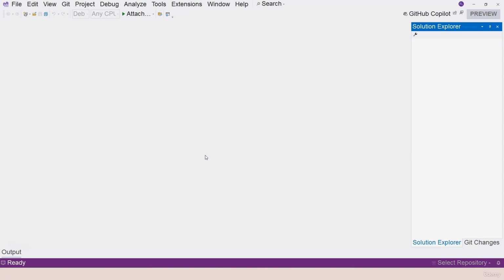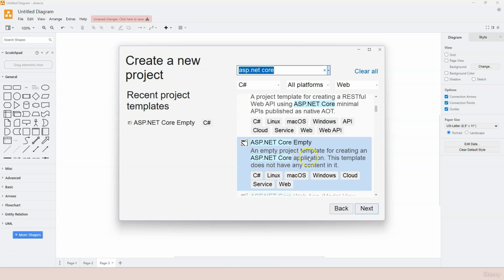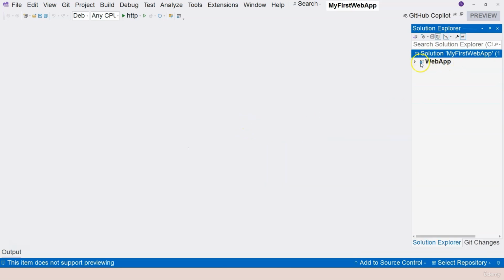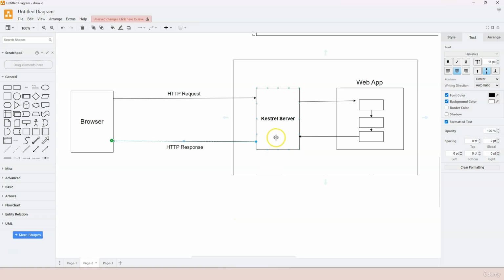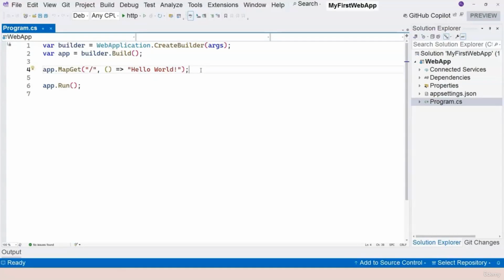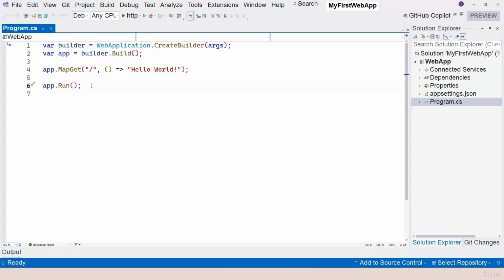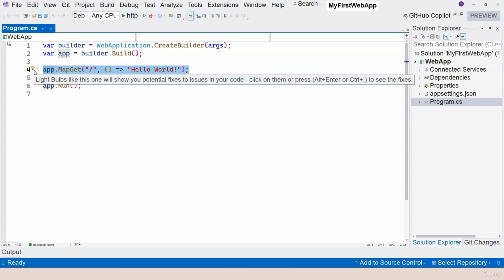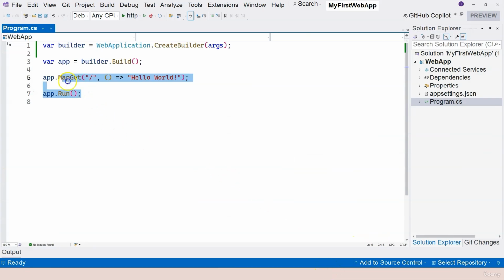1.4 Our first Web App